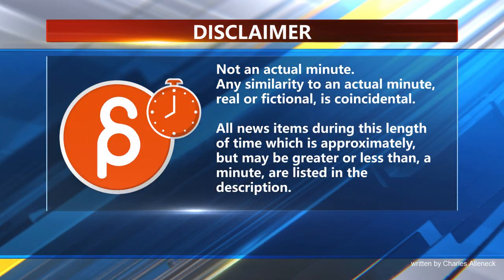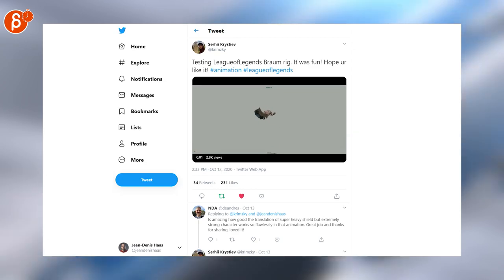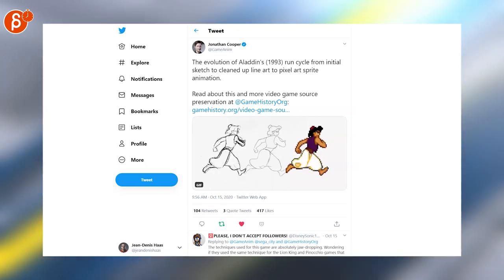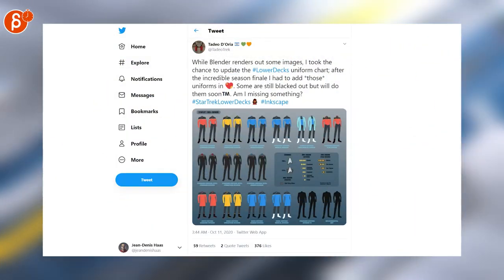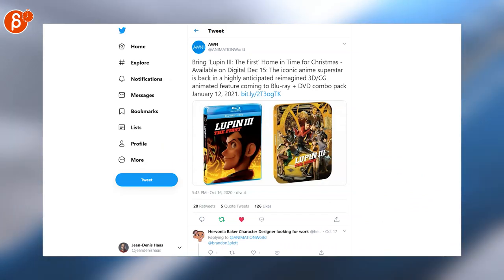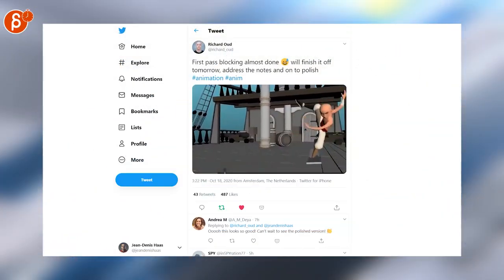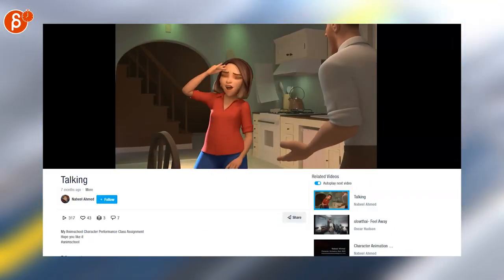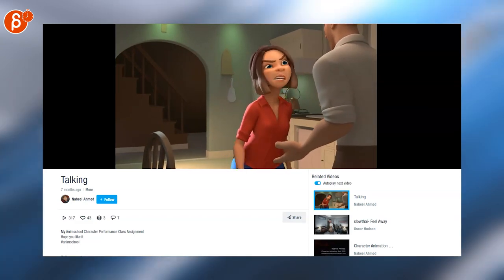The Animation Minute (October 12th - October 18th, 2020)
The Animation Minute! Your weekly summary of all things animation! Covering October 12th  - October 18th, 2020.

Links to all the items I mentioned:
0:00 Intro
0:11 Disclaimer
0:16 Build A Rocket Boy (Job Posting)
0:20 Ryan (Salary)
0:25 Serhii Krystiev (Game Anim)
0:29 keyframes (Game Anim Reel)
0:34 Jonathan Cooper (Aladdin's Pencil Test to Pixel Art)
0:43 Moregames (Pixel Art)
0:48 Harvey Newman (Maya Power Tips)
0:54 Tadeo D'Oria (Star Trek Lower Decks Uniforms)
1:02 AWN (Lupin III Release)
1:11 David Stodolny (Over Animating)
1:19 Richard Oud (Personal Anim)
1:28 PapaFearGaming (2D Anim)
1:32 Jean-Denis Haas (Space Jam 2 Synopsis)
1:39 Nabeel Ahmed (Personal Anim)
1:48 Outro
1:54 Would You Like To Know More?